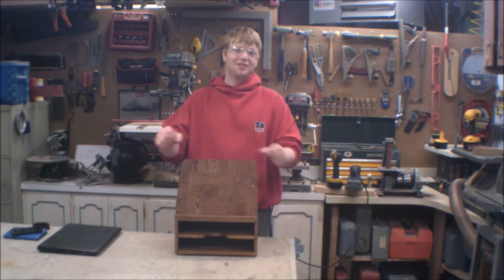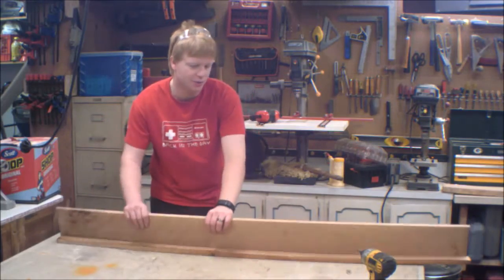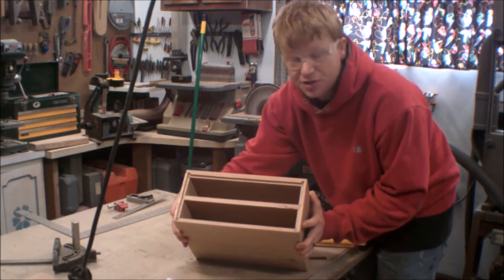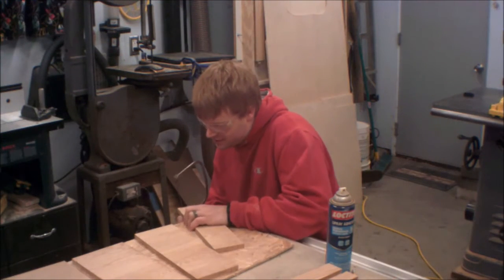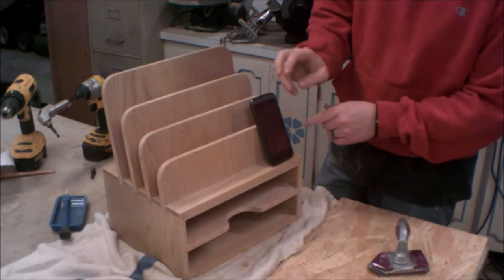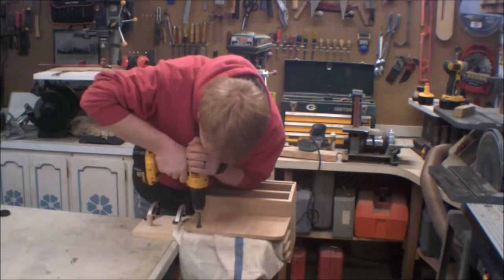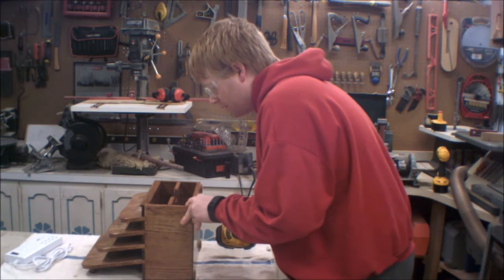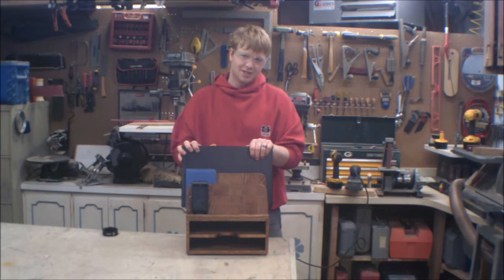Charging Station Build - Electronic Gadgets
See how to build a charging station for all your devices.  A free set of plans is available